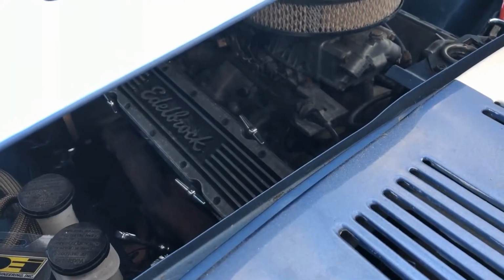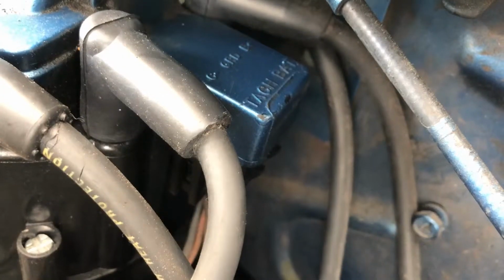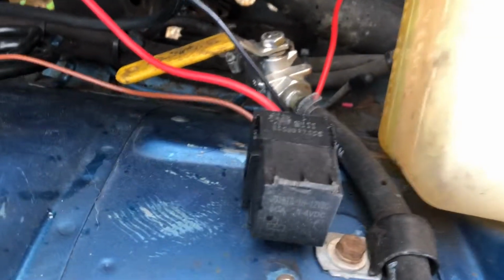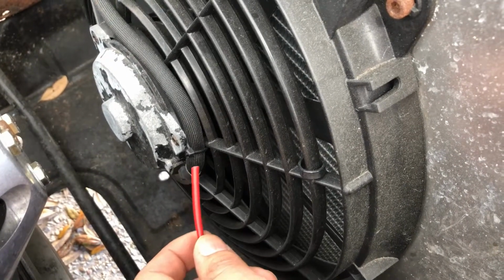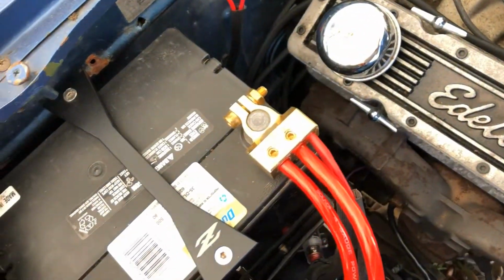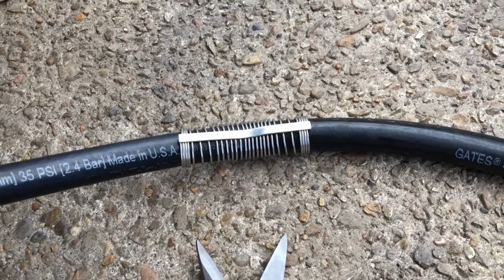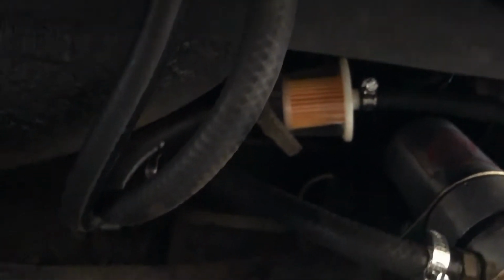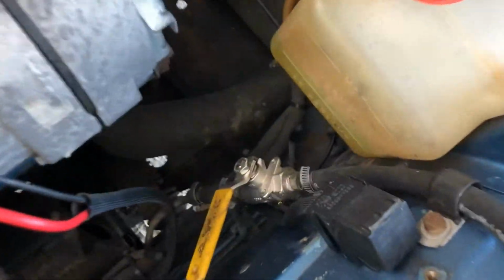280z Z6: Done w/ Front Harness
280z Z6: Done w/ Front Harness

Completed the front section of the E-Z Wire Harness and got the fuel tank back on with the correct lines connected.

Vehicle Details:
1975 Datsun 280z S30
5.7 V8 Automatic

Engine:
350 SBC (Mileage Unknown)
JTR Swap Kit
Holley Street Avengers Carburetor
Edelbrock Aluminum Intake Manifold
Edelbrock Air Box and 14" Filter
Edelbrock Valve Covers (New Gaskets)
Summit Racing 3 Row Radiator
Stainless Radiator Hose
Duralast Battery
Electric Fan
Thermostat w/ Housing
HEI Distributor System
MSD Distributor Cap, Rotor, and Plug Wires
NGK Spark Plugs
Fuel Lines (New w/ Inline Filter)
Electric Fuel Pump
Skillard Cooling Shield
No AC, Heat or Powersteering
No Exhaust after Headers

Transmission:
700r4 Transmission (Mileage Unknown)
B&M Quicksilver Shifter
R200 Diff
700R4 to R200 Driveshaft

Interior:
Bosch Temp, Oil Pressure, and Volt Gauges
Motorsport Auto Carpet and Floor Mats
Z Store Door Sills
Custom Skillard Thresthold Plates
Skillard Door Handles
AP Steering Wheel
21 Circuit EZ Wiring Harness
POR-15/ Lizard Skin SC and CI
AutoPower Roll Bar (Not Installed)
Pioneer Stereo
Memphis 4.5” Front Speakers
JL 6x9” Rear Speakers

Exterior:
LED Headlights
Side Skirts
Rear Window Louver (New Seals, Not Installed)
3 Piece Rear Spoiler (New, Not Installed)
Xenon 3125 Air Dam

Wheels/Brakes:
15” Racing Sprint Wheels
Futura GLS Super Sport Tires P235/60R15
Drilled/Slotted Front Rotors